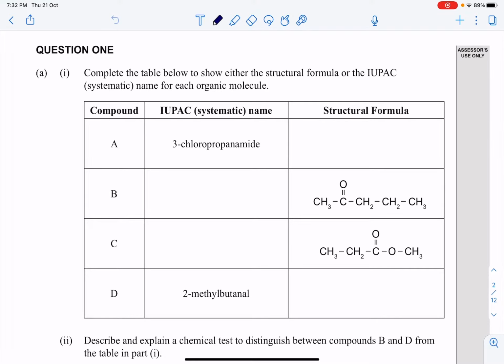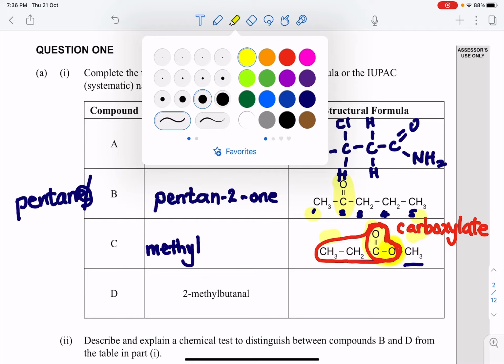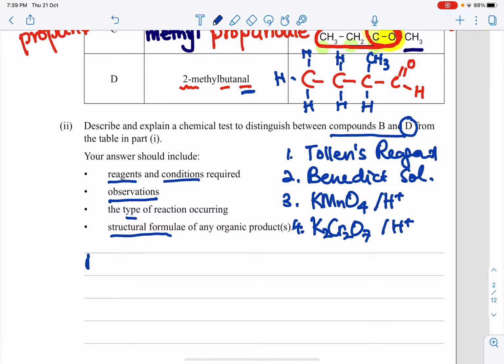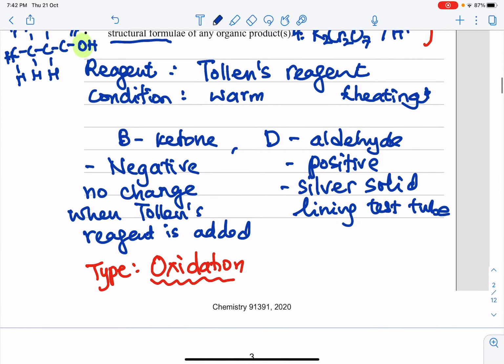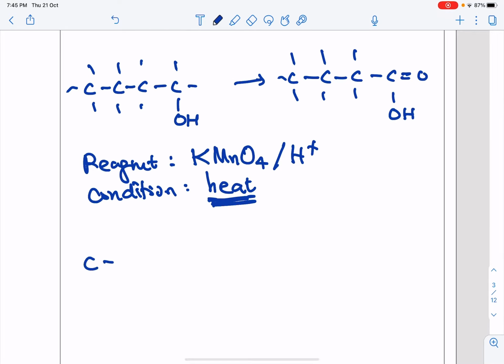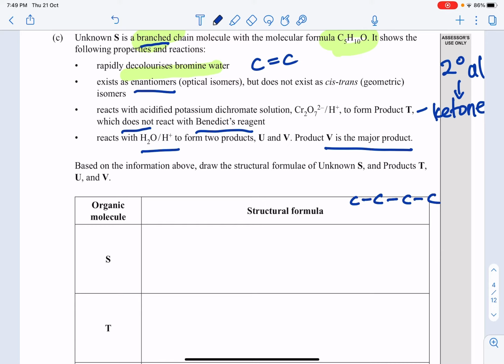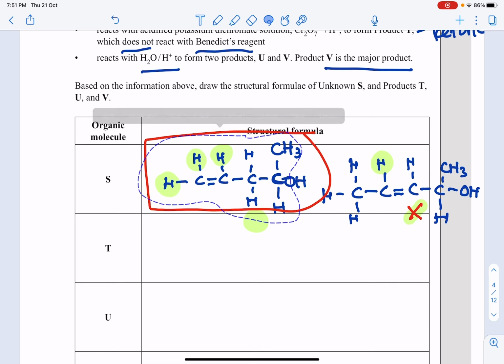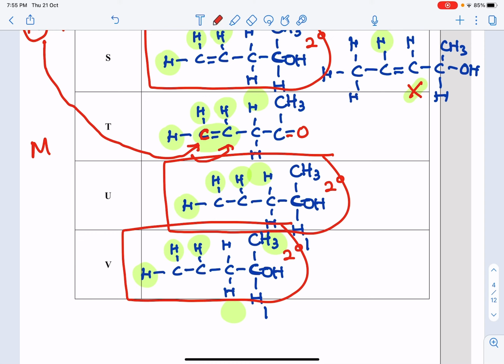NCEA LEVEL 3 2020 Question 1 Organic Chemistry Work Through Solution